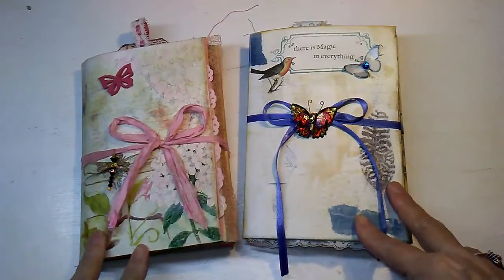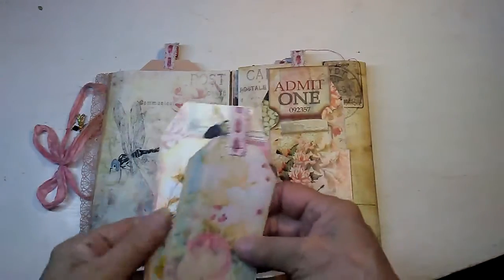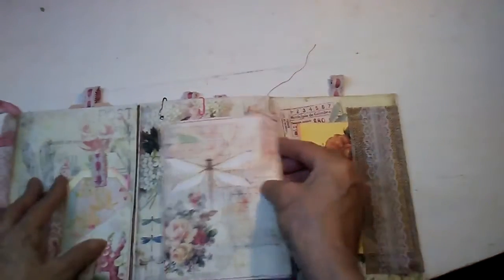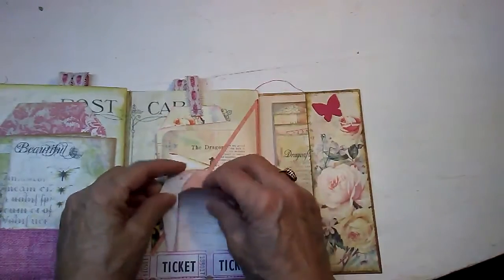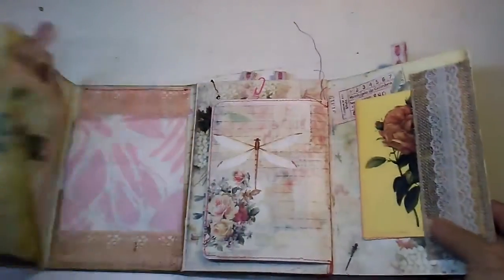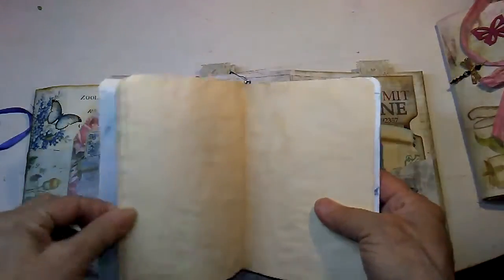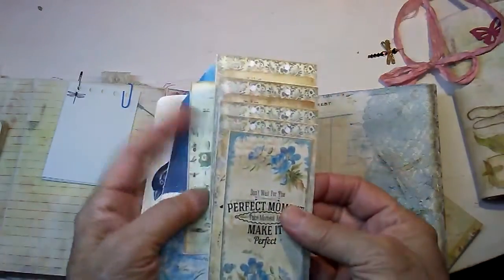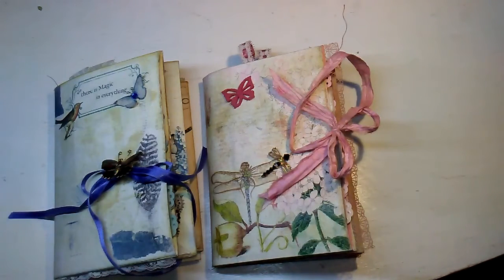Junk Journal Envelope Booklet Journal Folio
These 2 little journals are made with 7 envelopes each. These are made using kits from ArtyMaze. If you want to skip to the flip through of the blue one it starts at 13:38.
Each one of these has almost 50 tags/journaling cards and 4 or 5 notebooks so there is tons of writing room.
These will be for sale on ebay, I will add the link when they are listed or you can contact me through email which is available when you click on the picture above and then click on  "about".

THE LINK FOR THE PINK JOURNAL

THE LINK FOR THE BLUE JOURNAL

I want to apologize to Patricia Viramaontes for not mentioning her in the video, it's been so long since I made these I forgot where I first saw them!
My initial inspiration for these was Patricia Viramontes, she did a tutorial about a year ago showing how to assemble the 7 envelopes into a booklet.

There are so many ladies who inspire me here on youtube it's really hard to just pick a few but here are some of my favorites: